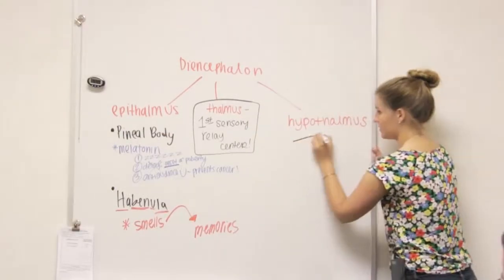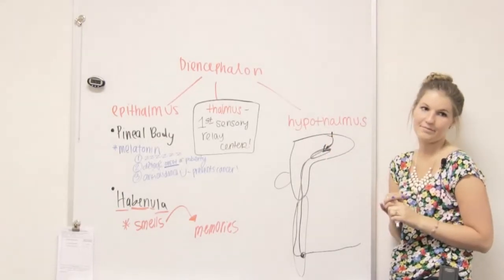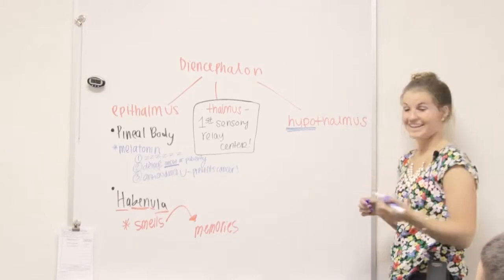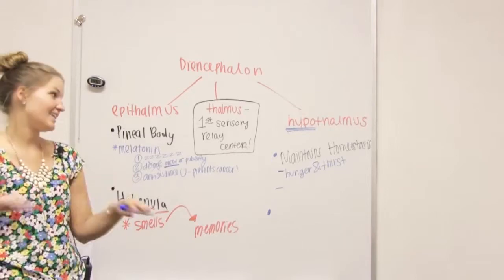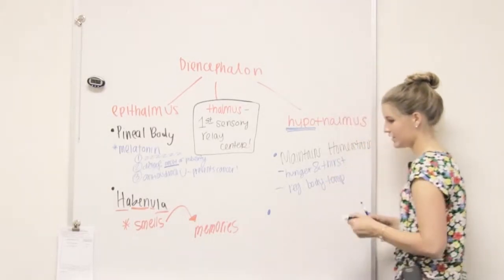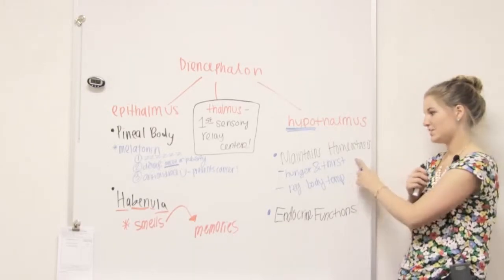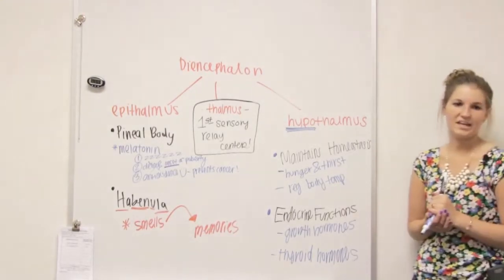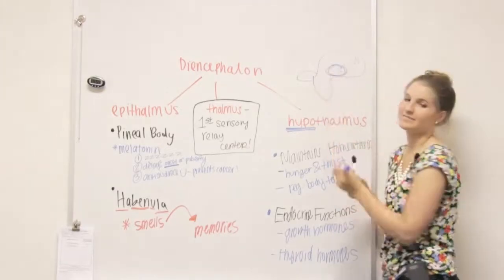Diencephalon Part 2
This Human Anatomy and Physiology video teaches about thalamus, and hypothalamus functions.